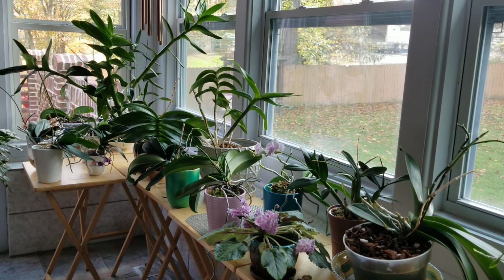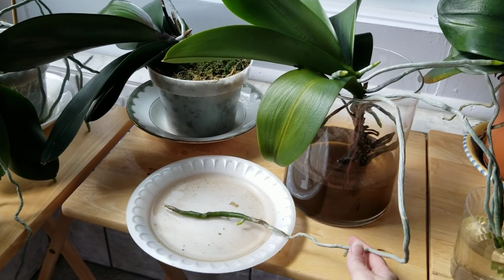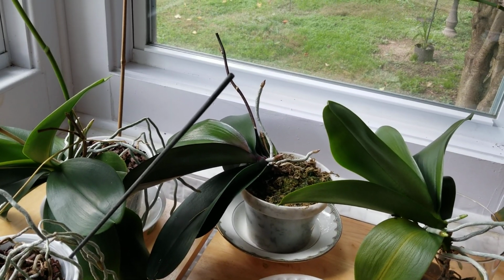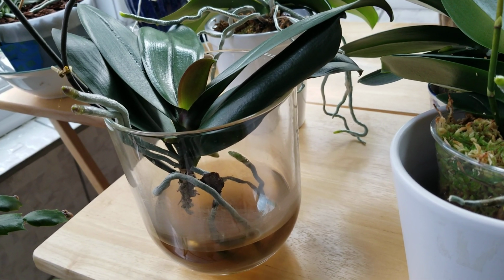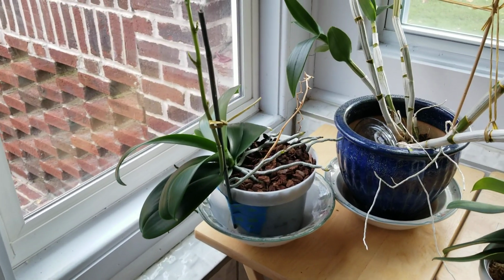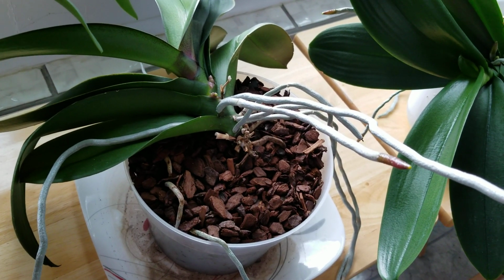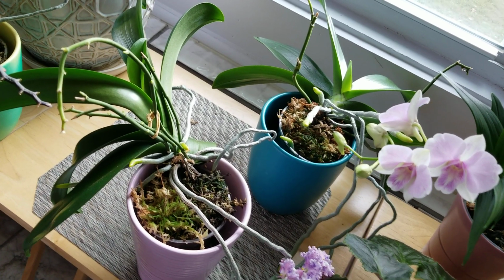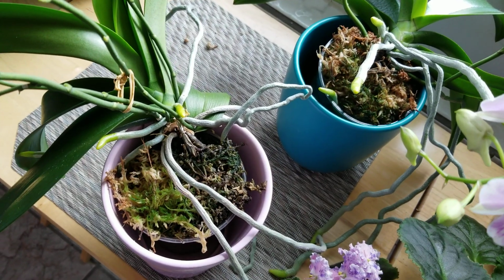Orchid Media and Issues with Fertilizing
Growing orchids in bark, moss and water culture and problem shooting with fertilizing as much as I do.